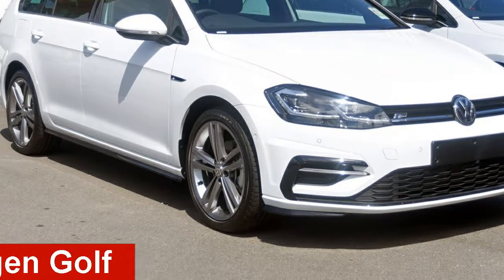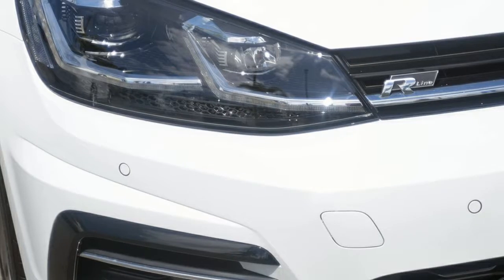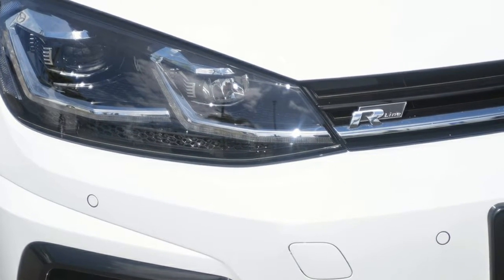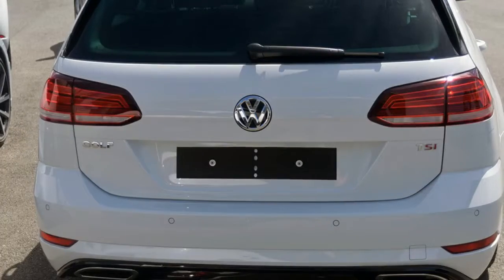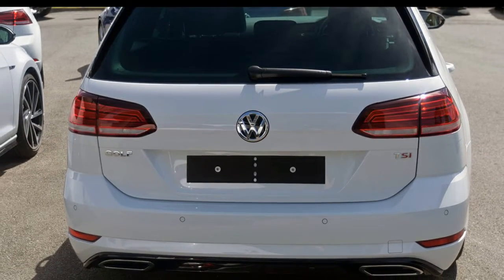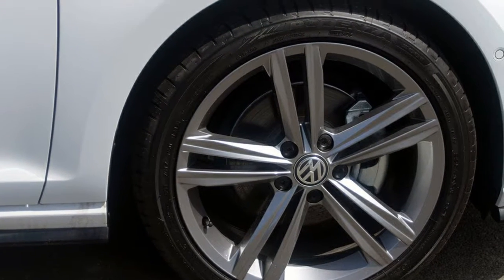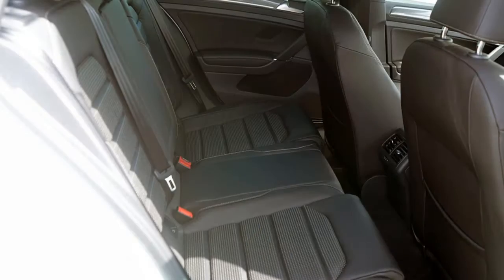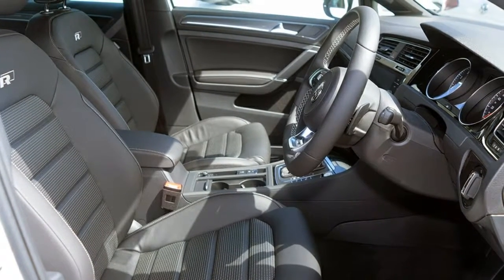Golf 110TSI Highline 1.4L T/P 7Spd DSG Wagon MY18